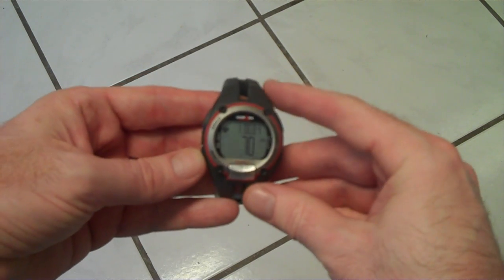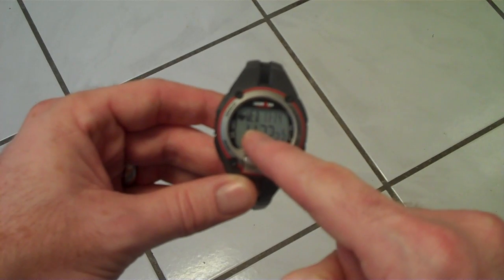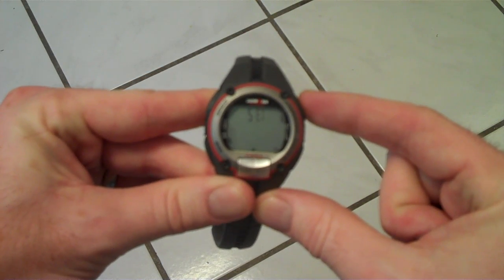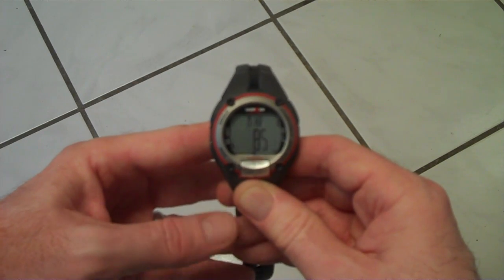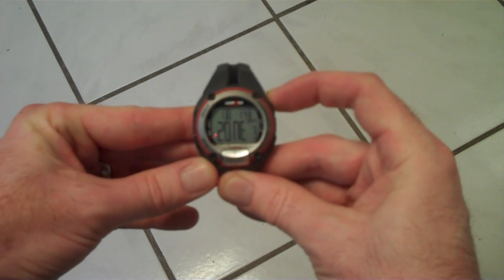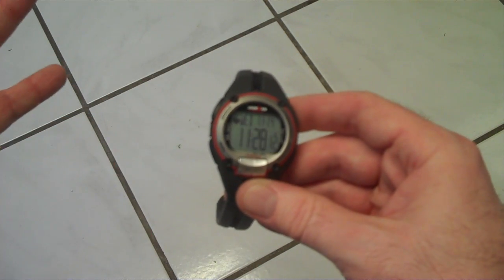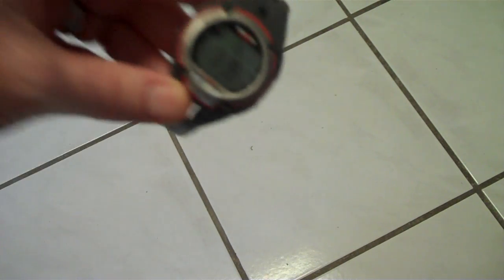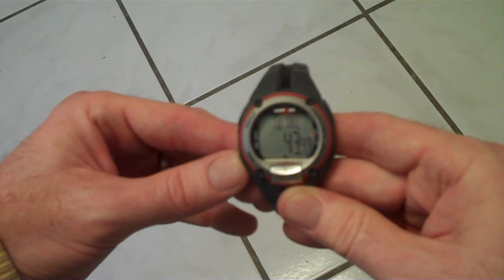Timex Heart Rate Monitor INSTRUCTIONS HOW TO USE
If you are like me, you bought a Timex Heart Rate Monitor but found the thick instruction manual to be extremely confusing. This video shows you everything you need to know to use your heartrate monitor: How to set it up with your personal stats, how to use it during a workout and see your heartrate in real time, and finally how to find out how many calories you burned at the end. This simple video is better than 150 pages of instruction manual